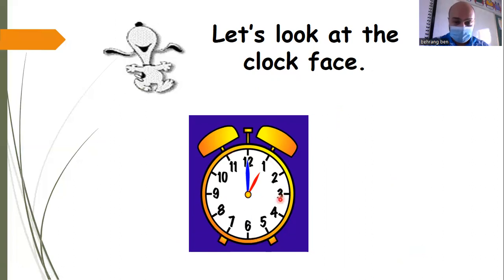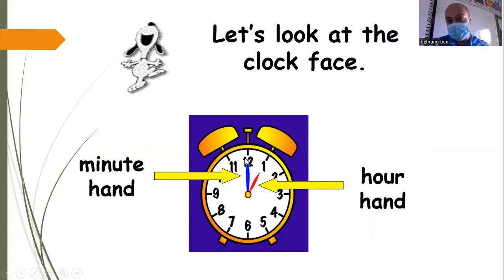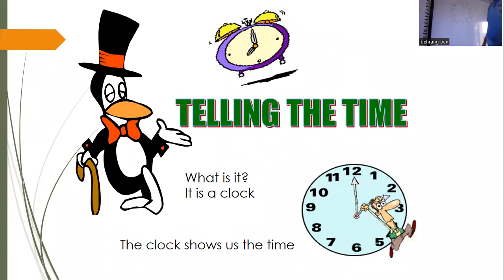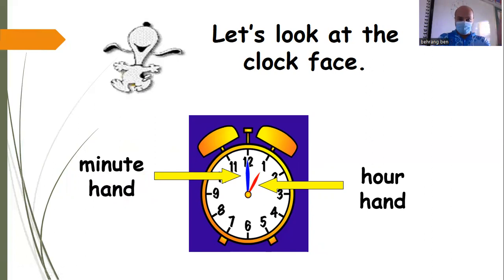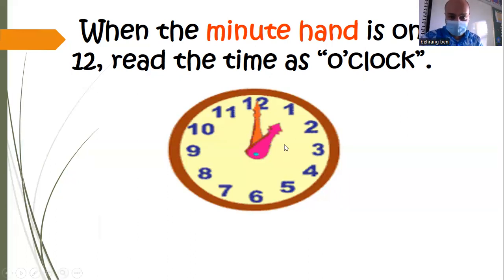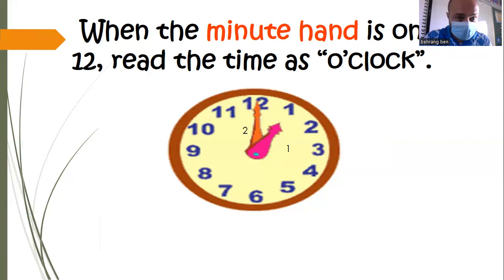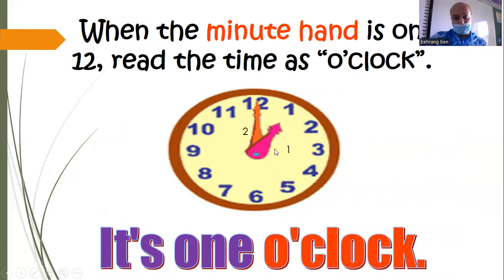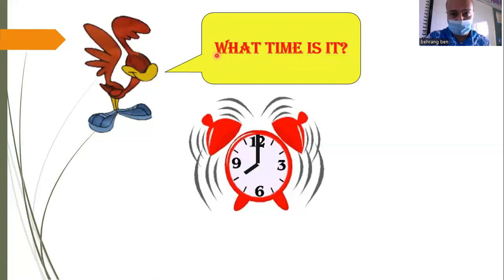English for communicatioon_grade2/1_01/11/2022